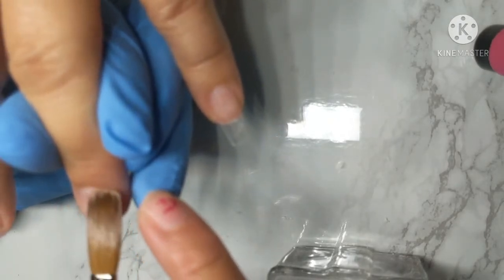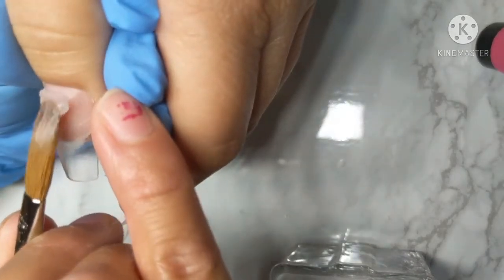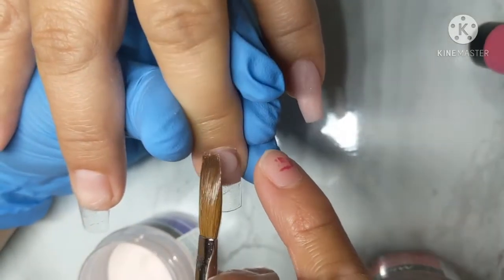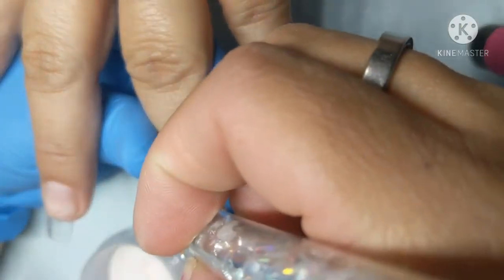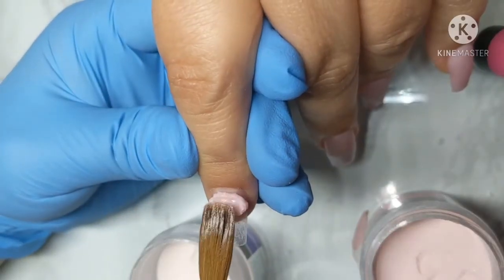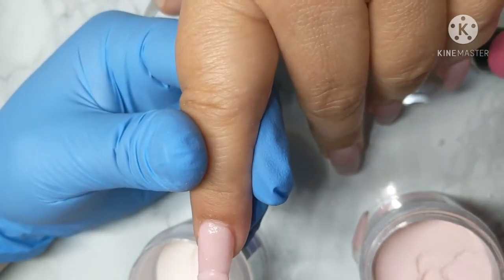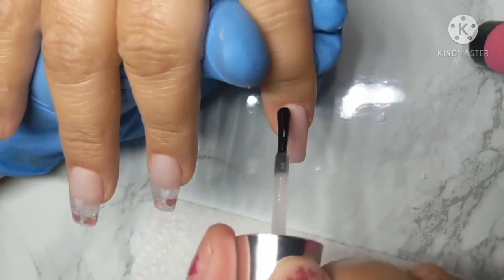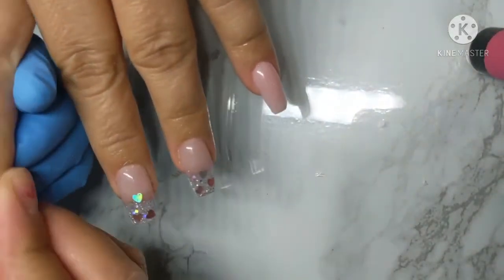Valentine Set || Encapsulated Hearts || Glitter Nails || Mia Secret Cover Rose